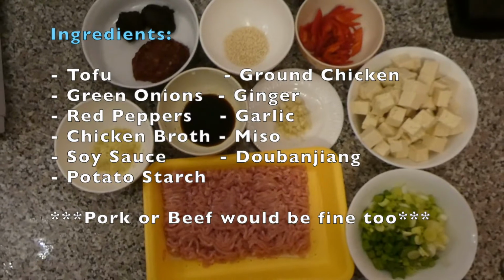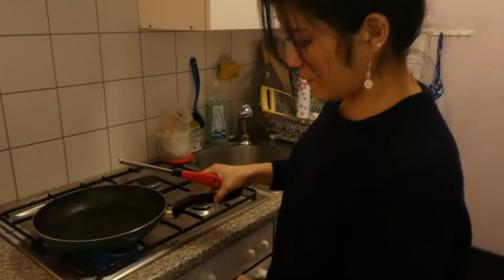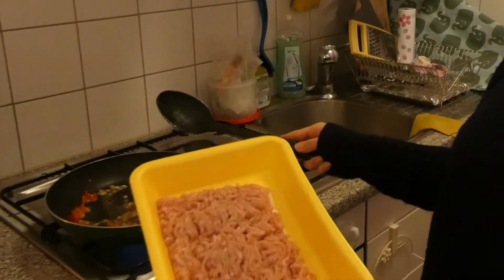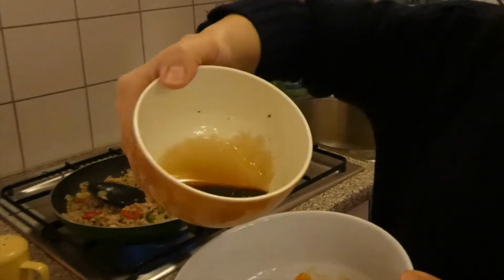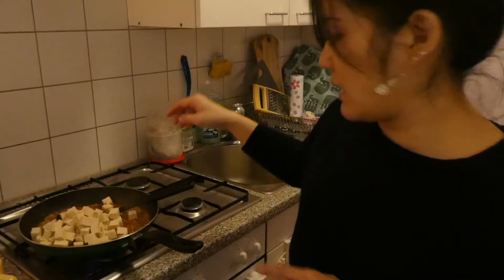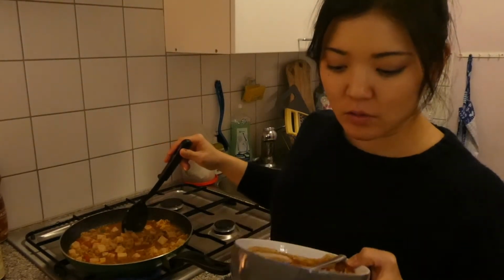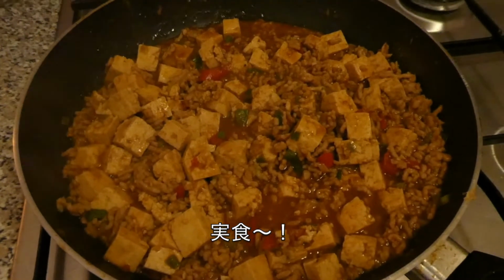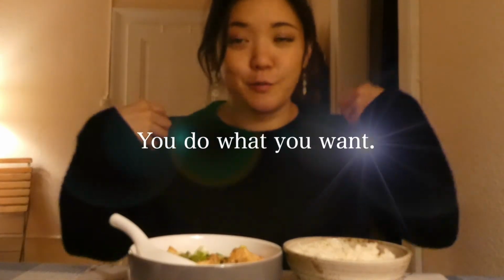【Cooking】Delicious Homemade Mapo Doufu in 15 minutes!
My version of how to make Mapo Doufu with ingredients you can buy at the super market in Switzerland in 15 minutes!
It's delicious and easy :)

スイスのスーパーで買う食材で麻婆豆腐が１５分で作れます！
美味しいし簡単なので是非作ってみてください(*´꒳`*)

***The bottle of sesame oil I'm using in this specific video is from Germany, but you can buy the same or similar ones in Switzerland too :) ***